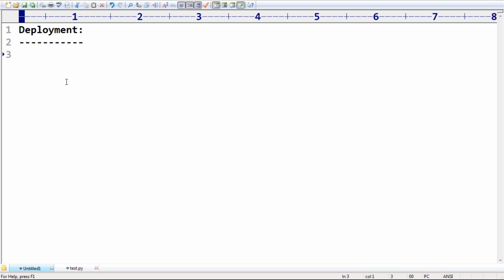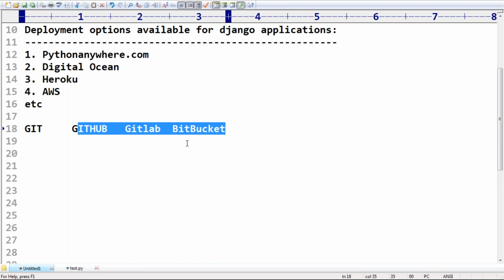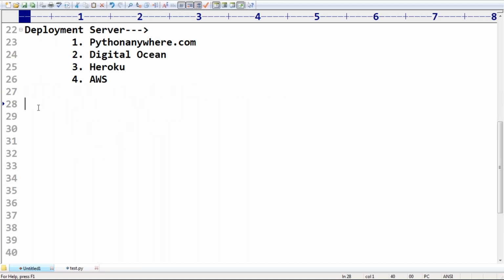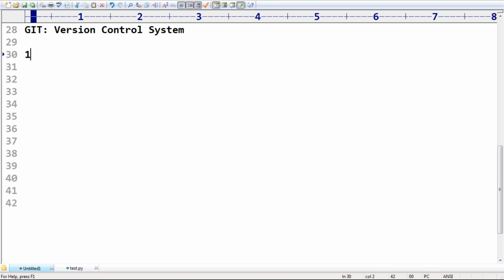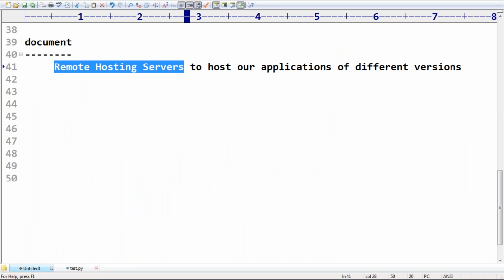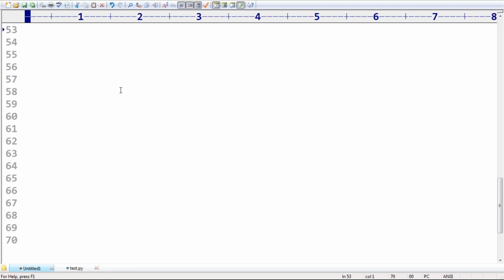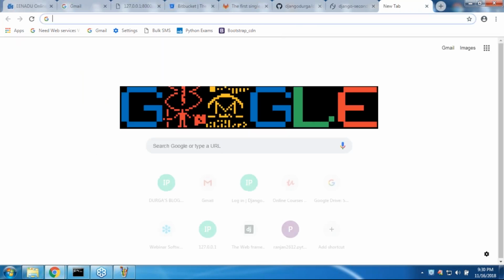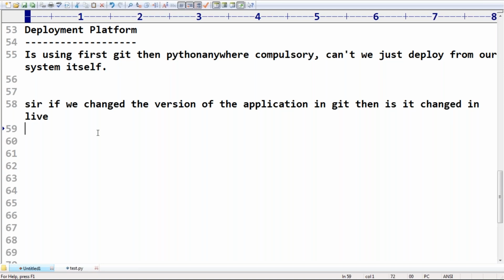Django session 102